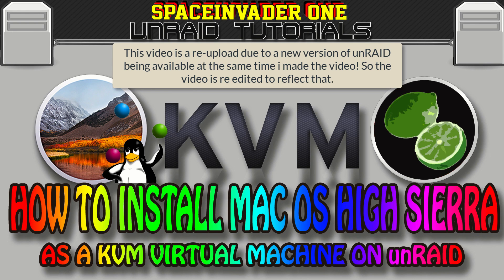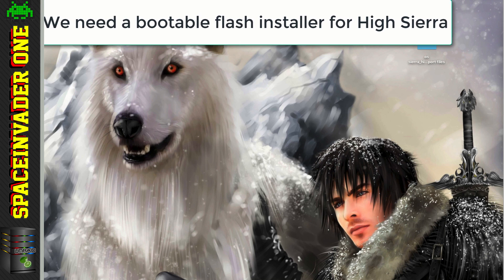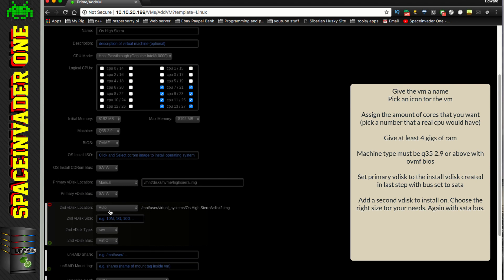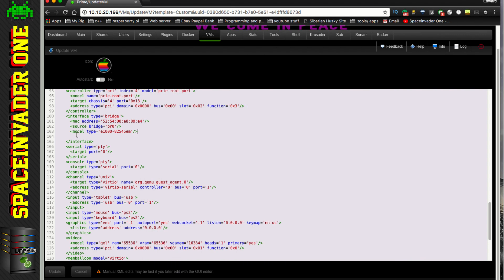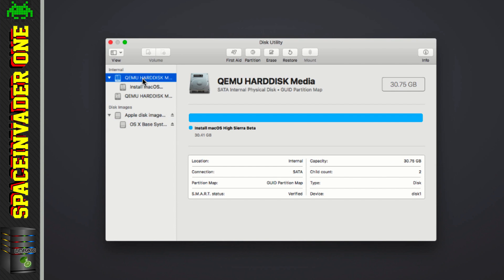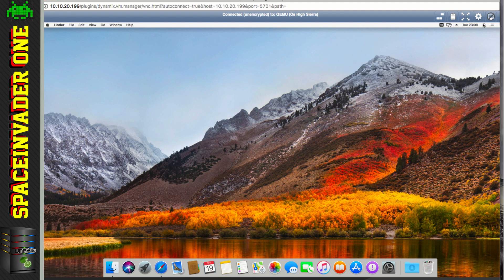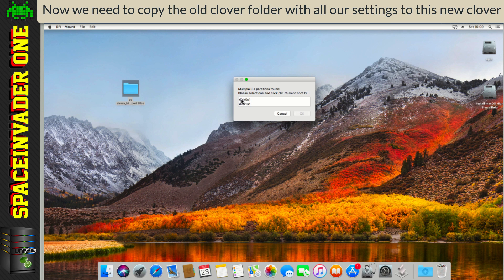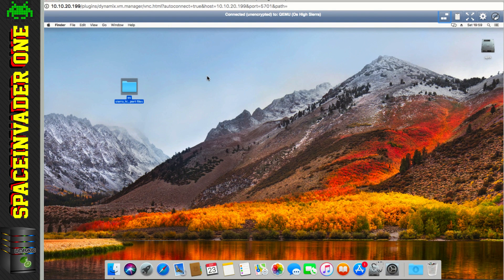How to install Mac OS High Sierra as a KVM Virtual Machine on unRAID re-edit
This video shows how to easily install Mac OS High Sierra USB on unRAID as a KVM virtual machine. Using q35 2.9 or above we now no longer have to worry about the cpu speed in the vm.
This video goes through the process from start to finish and in this example High Sierra is installed with the new APFS file system.

Files used in this tutorial

Music credits
Into Boxcat Games